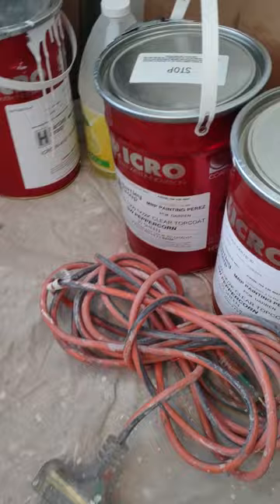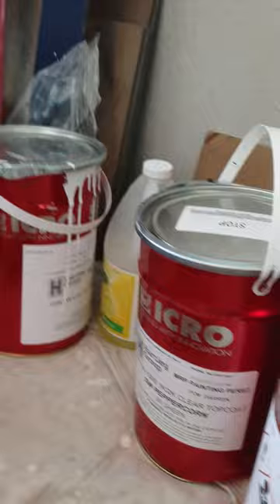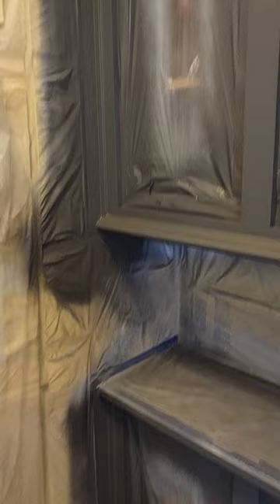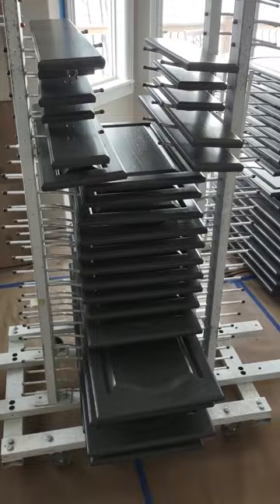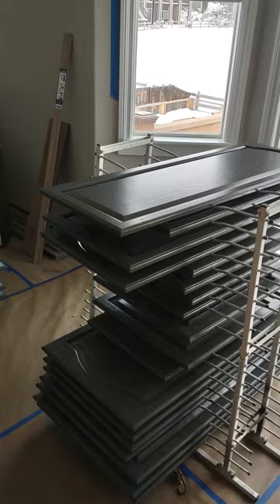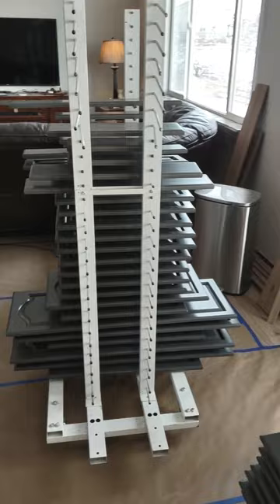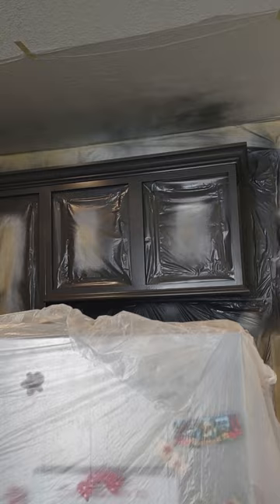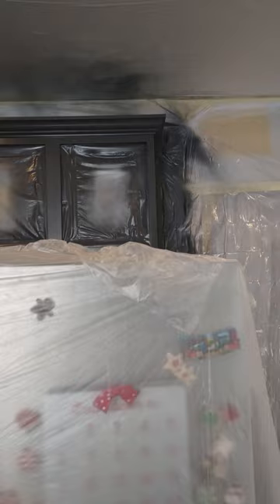ICRO bio based product line from Hartley Italia North Carolina.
Check it out cabinet finishers. ICRO bio based product line. Sprayed with Tritech T-4 sprayer and fine finish tip.
Excellent vertical hang.
MRP Painting Denver Colorado 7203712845.